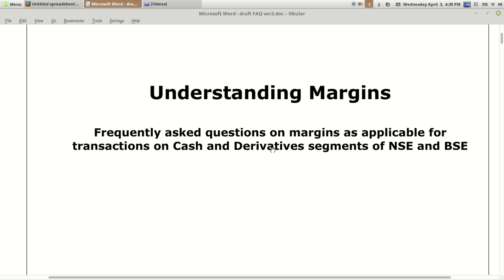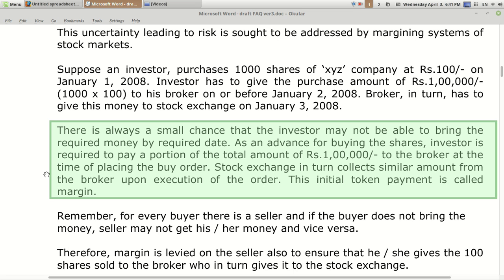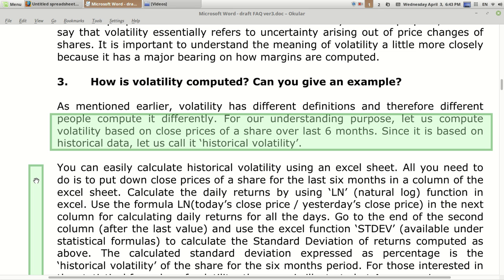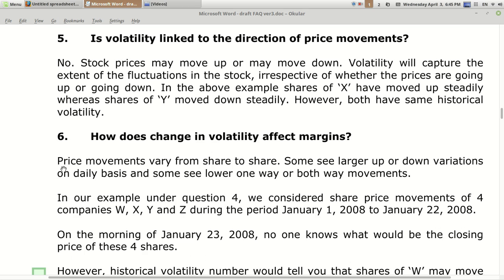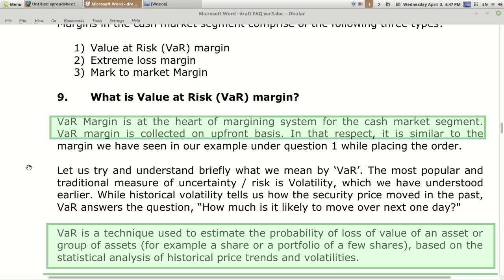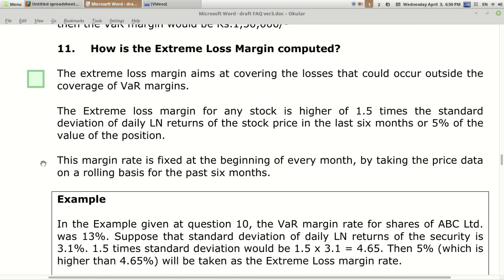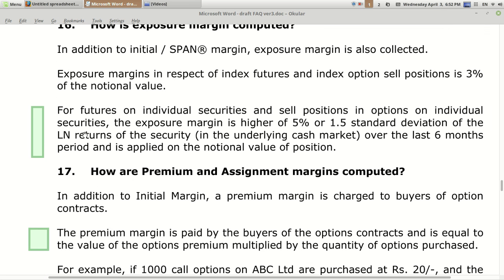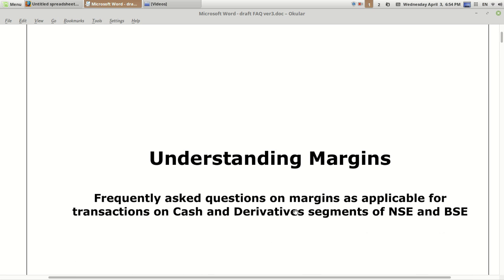UNDERSTANDING SHARES MARGIN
Credit to
Google finance
BSE
NSE